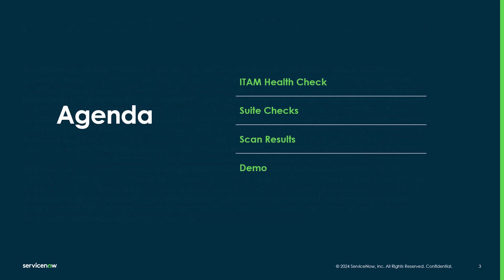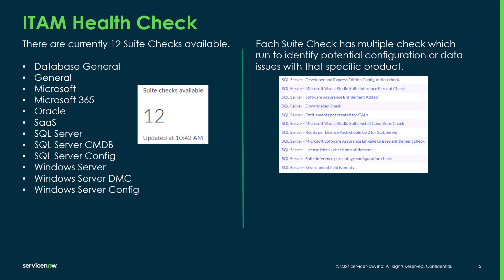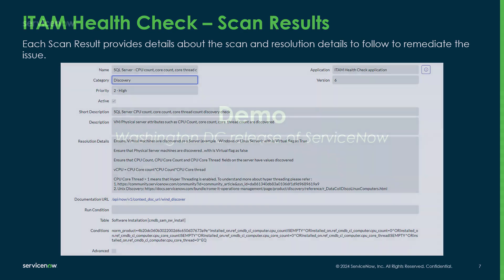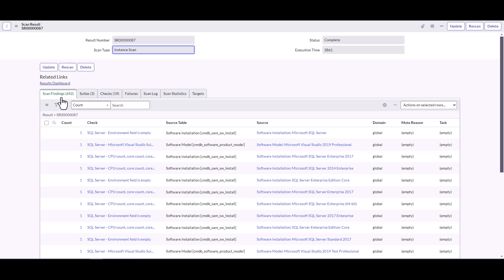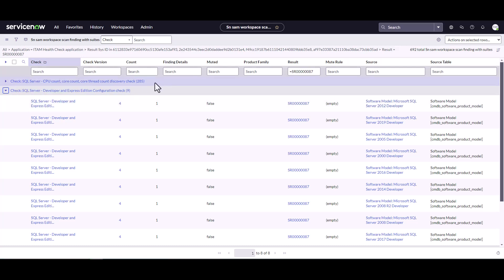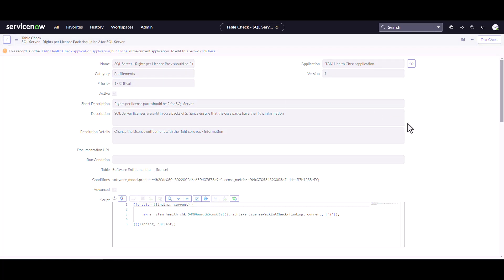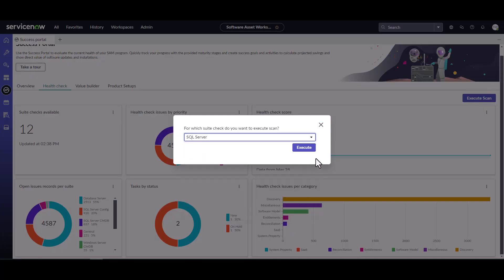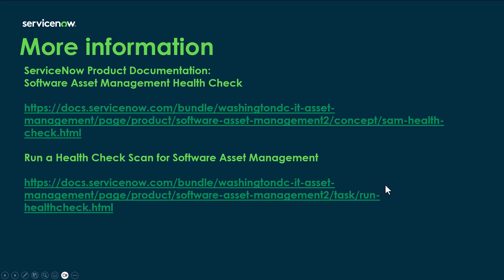Success Portal Part 5 of 5 - Health Check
"Explore the Success portal view within the Software Asset Workspace to monitor the advancement of your Software Asset Management (SAM) application. Set success goals, assign activities for tracking goal achievement, conduct software health checks, optimize SAM capabilities usage, and enhance your SAM program using predefined maturity items.

This 5-part video series will guide you through each facet of the Success Portal, empowering you to develop and refine your SAM Practice."